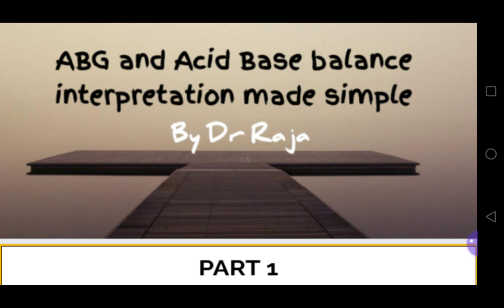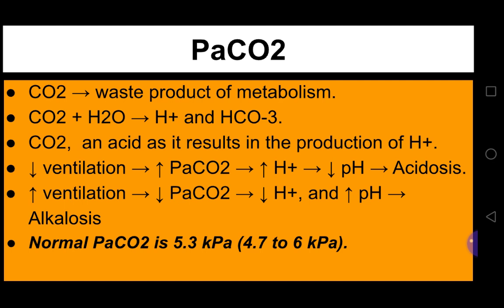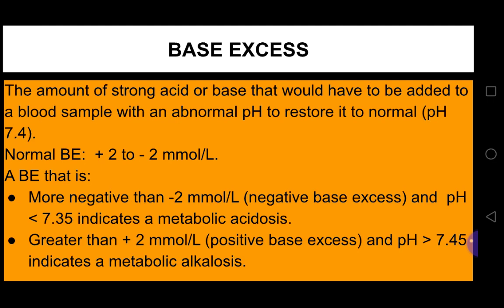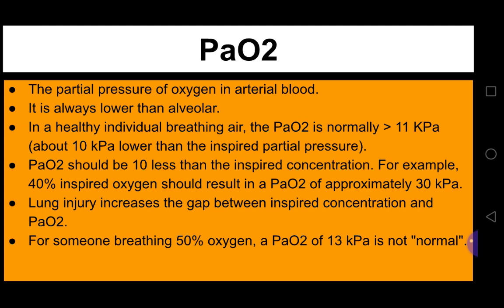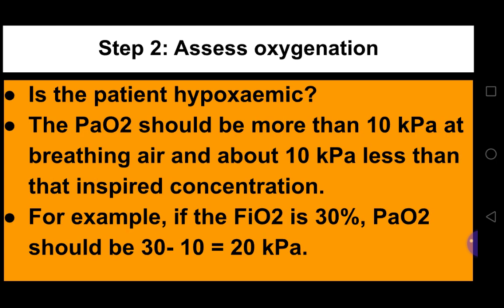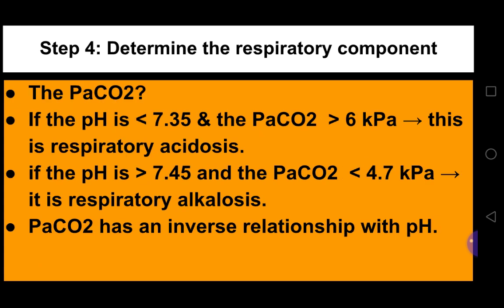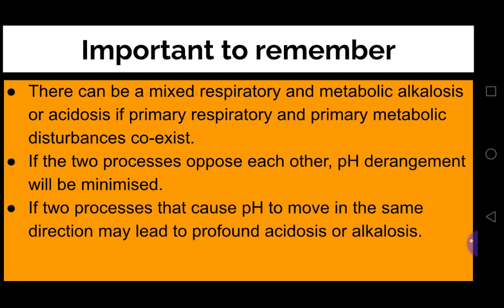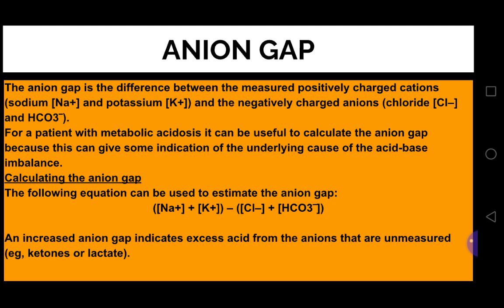ABG INTERPRETATION MADE EASY (Part 1)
It is so confusing to interpret Arterial blood gas results. This video will make you understand ABG interpretation.